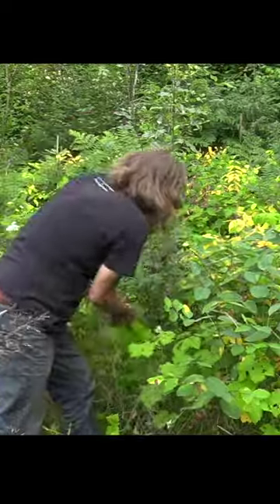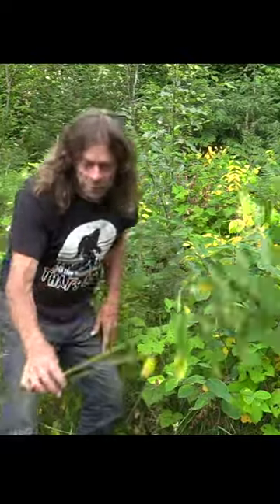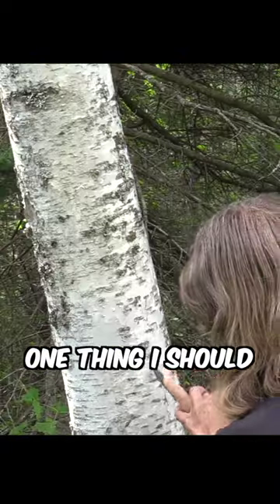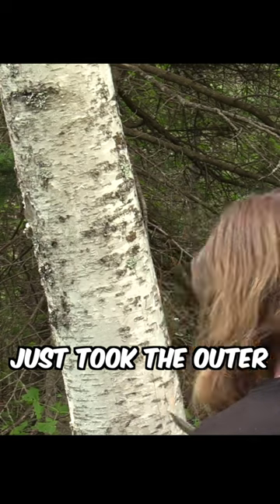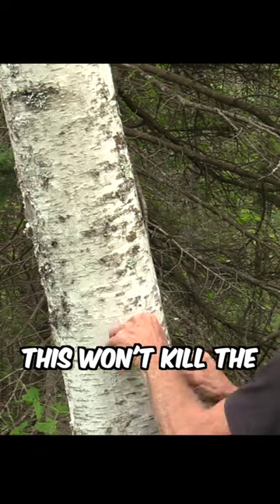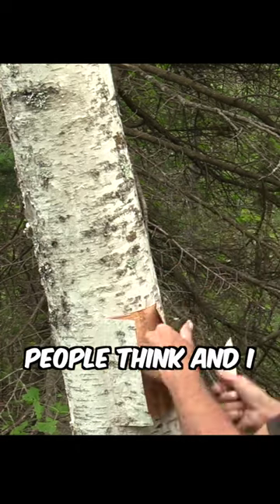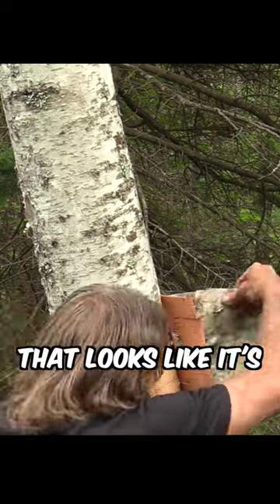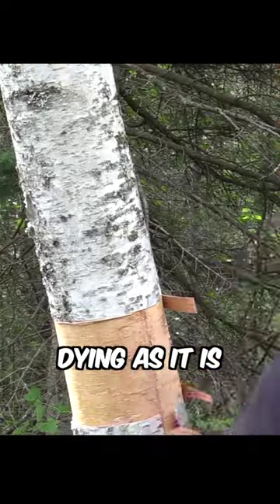Bushcraft with Bark and Plants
How to DIY Bushcraft a Blueberry Basket with birch bark and other plant materials in the forest.